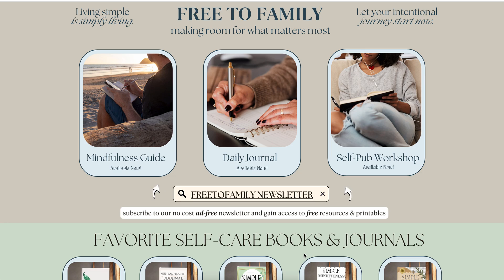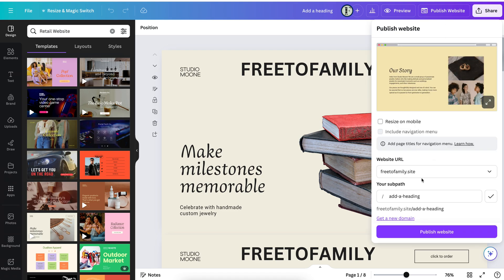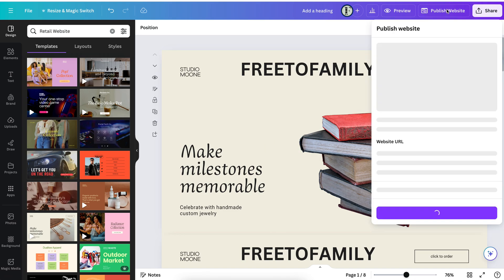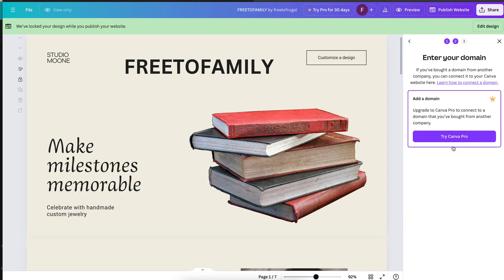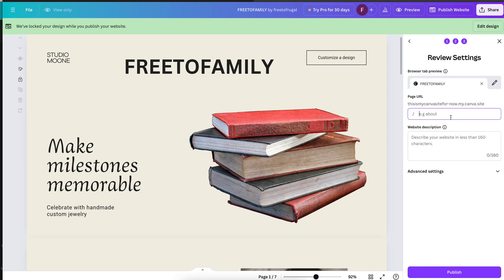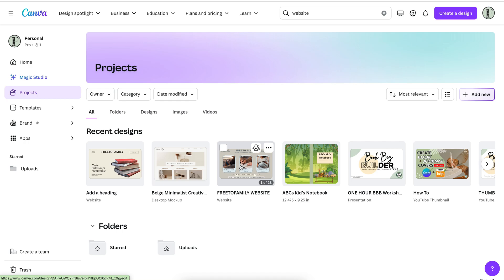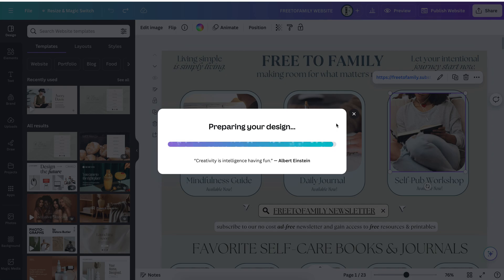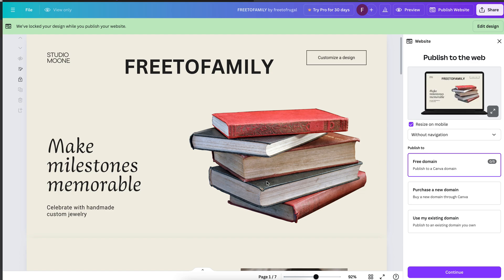How to PUBLISH and HOST a FREE Website on Canva! (2024)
Do you want to publish your website that you have created for FREE on Canva? All canva members can create and host for FREE and have a site domain. If you are a Canva pro member you can link or buy a custom domain - which is amazing and super professional! Canva is amazing and we use it all the time for creating our books, creating graphics, hosting our websites and more! Have you always wanted to self-publish a journal, write an autobiography, make a cookbook or another book? Did you know you can do it for FREE using Canva and Amazon KDP? I am sharing with you all of our secrets on how we have created a family book publishing business with NO UP FRONT COSTS! If you want more of these videos, please let us know by way of LIKING, SHARING and COMMENTING this video:). Thank you for being here!

► START A SELF-PUBLISHING BUSINESS NOW🎉

► F R E E T O F A M I L Y🎉

» Many of the links above are affiliate links, including Amazon affiliate links which means we get a small commission from any purchases made and when you use them (as an Amazon Associate we earn from qualifying purchases) and these help to support our channel at no extra cost.